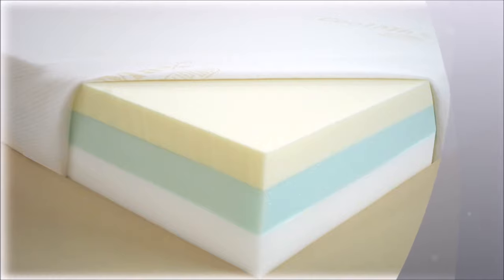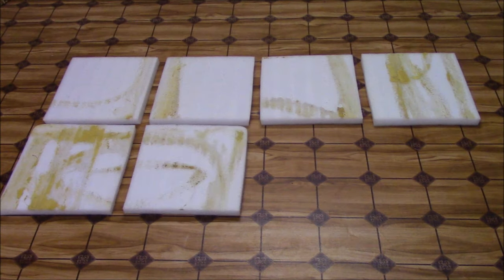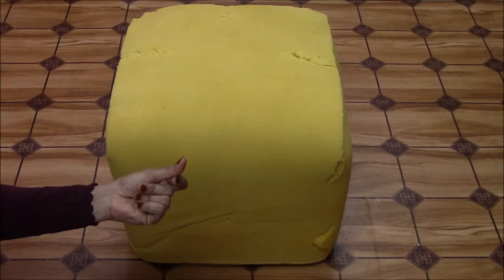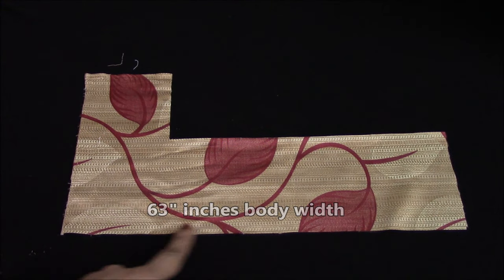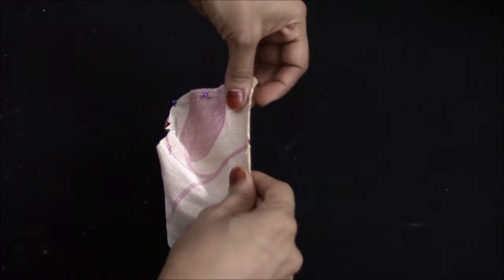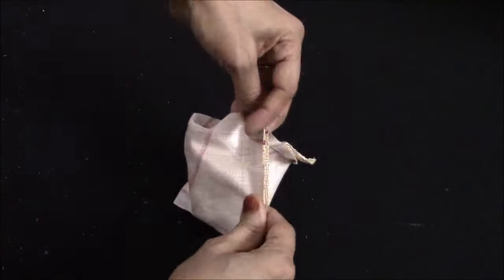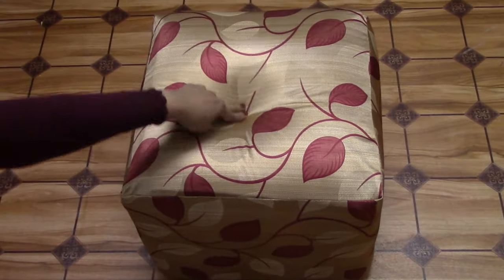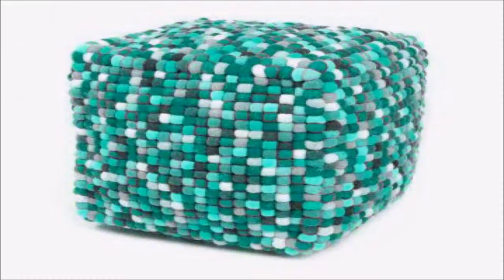Cube Chair DIY ( Upcycle Used Mattress )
Welcome Back! I'm Starting off this video as my second Upholstery DIY playlist's. In this special playlist i will be showing you some fun and amazing DIY about how to decorate your home by recycling any spare or used mattress into an soft and cute Cube Chair with some simpy methods only. Bye, see you with another bang next week

Also Make Your own Ring Holder Gift Box and send it to us on Instagram @zebs_fanclub and get Noticed by us!

You can also post it on Twitter using the ZebsInspired So send in your Creative pieces NOW!